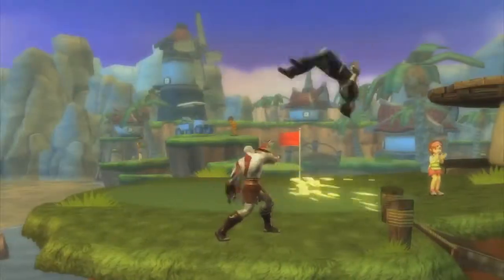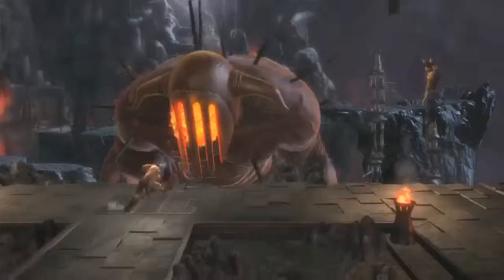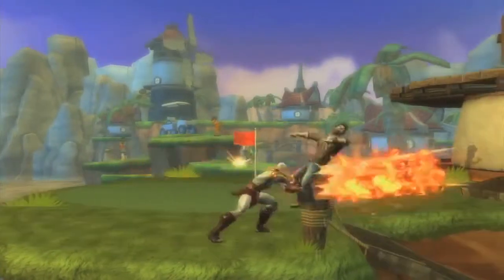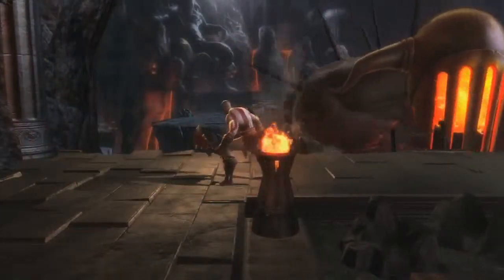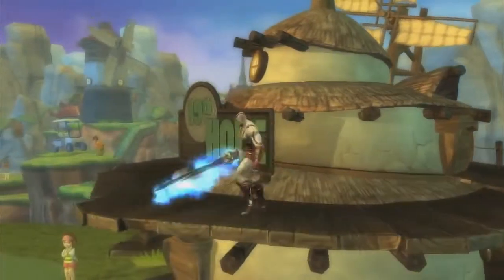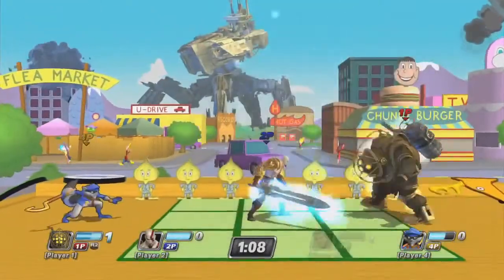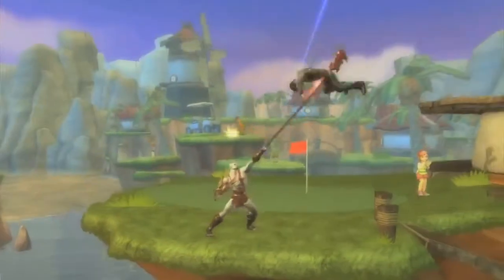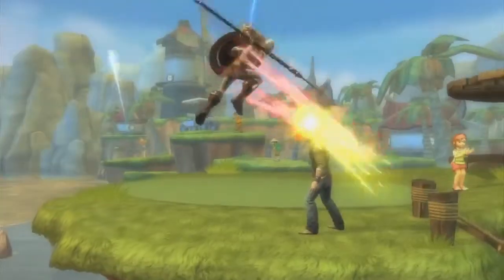PlayStation All Stars Battle Royale with Kratos - Kratos Strategies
PlayStation All-Stars Battle Royale é um crossover de luta em Side Scroller que reúne os universos de diversos games de toda a longa história do PlayStation. Nele, os jogadores podem controlar personagens como Kratos, Parappa the Rapper e Sly Cooper em cenários interativos para travar batalhas frenéticas de até quatro pessoas.
Diferente da maioria dos games de luta, seu objetivo não é apenas atacar o adversário até que um dos personagens seja nocauteado; de fato, Battle Royale nem conta com uma barra de energia. Neste jogo, seu objetivo é arremessar seu oponente para longe com seus golpes, impedindo que ele se mantenha dentro da arena.
Para facilitar suas batalhas, cada personagem conta com poderes especiais devastadores; mas, para utilizá-los, é preciso coletar vários action points, que são adquiridos ao ferir seus adversários. Quanto maior a quantidade de pontos que você conseguir juntar, maior o nível de seu ataque -- e, logo, maior é a destruição que ele causa.